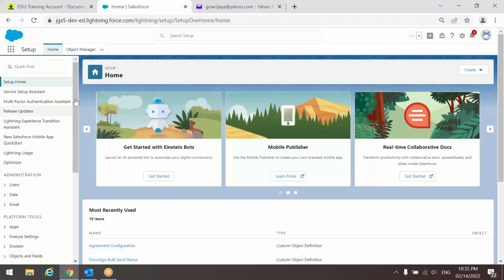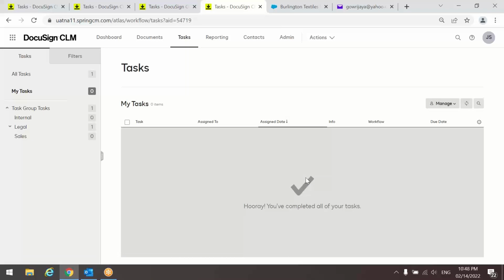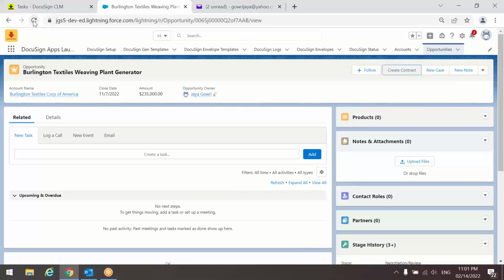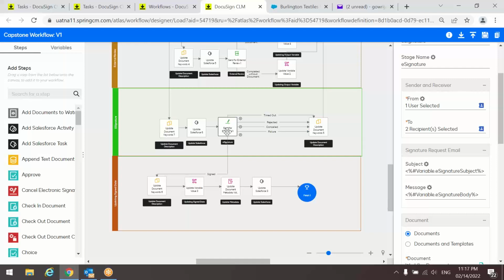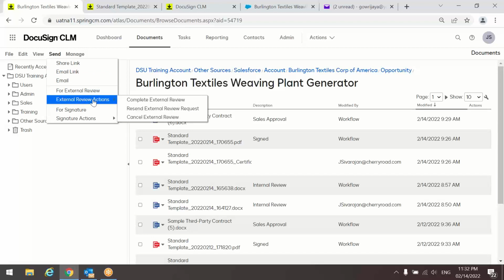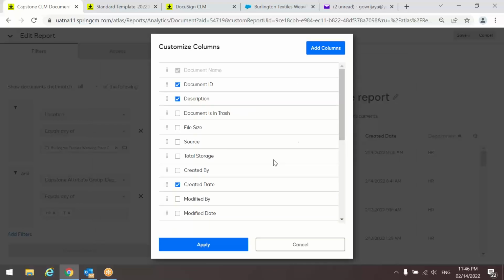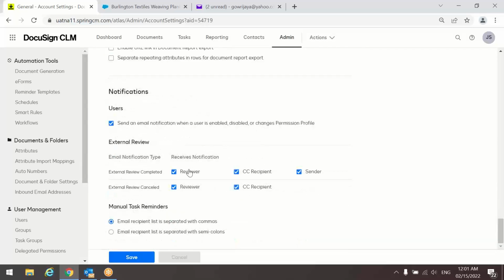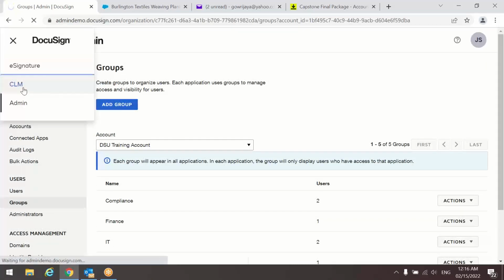DocuSign CLM Implementation Consultant Capstone Project - Jayagowri Sivarajan